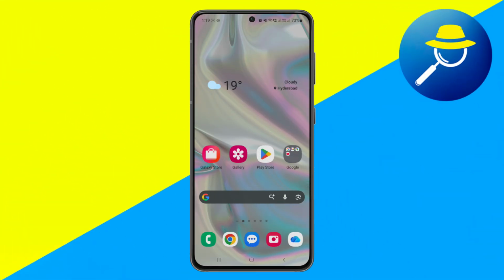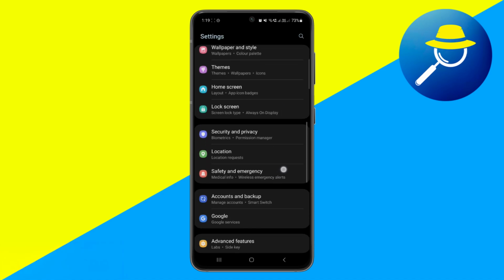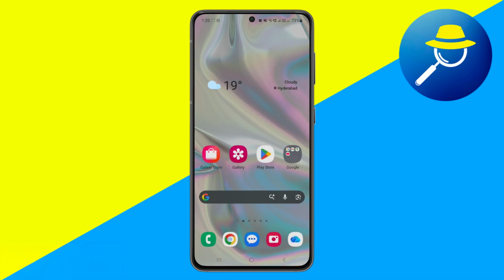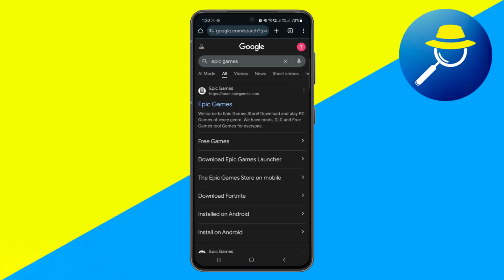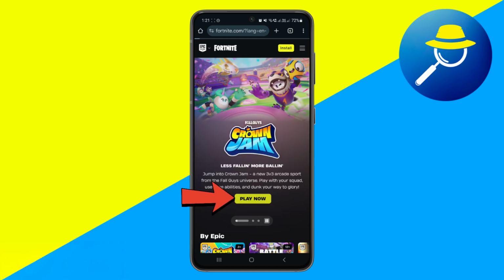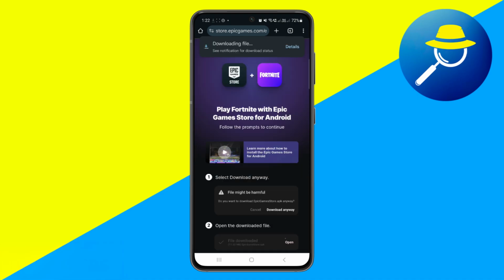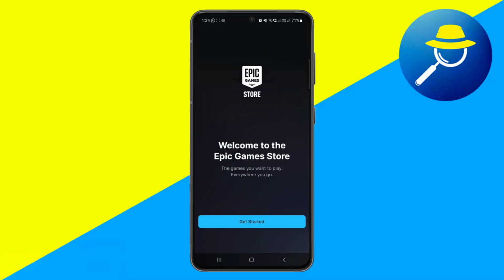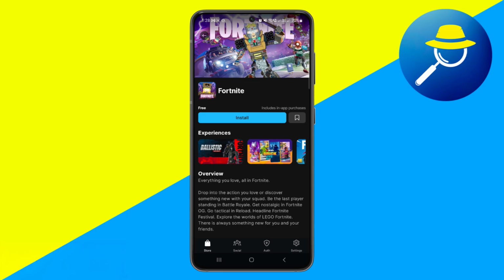How To Download & Play Fortnite On Android (2026) - Beginner's Tutorial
Learn how to download and install Fortnite on Android devices with this 2026 beginner-friendly guide.
Step-by-step instructions show how to safely get Fortnite from the official sources without issues.
Perfect for beginners who want to start playing Fortnite on Android quickly and securely.
Follow this simple tutorial to install Fortnite and start battling in no time.
Get ready to enjoy Fortnite on your Android device effortlessly!